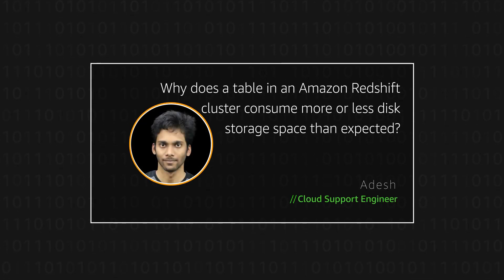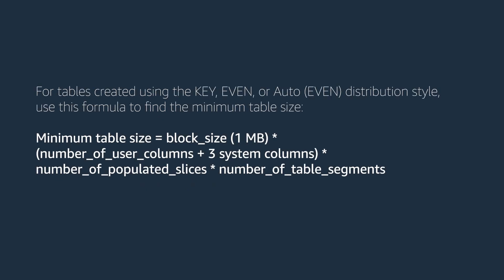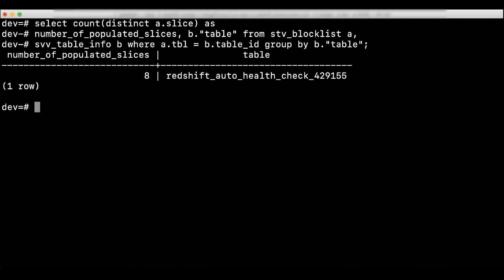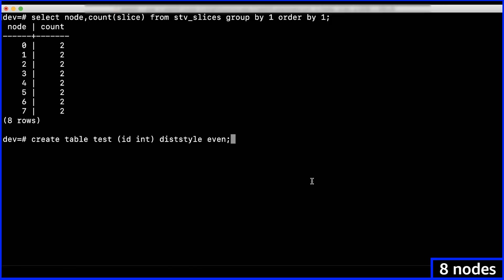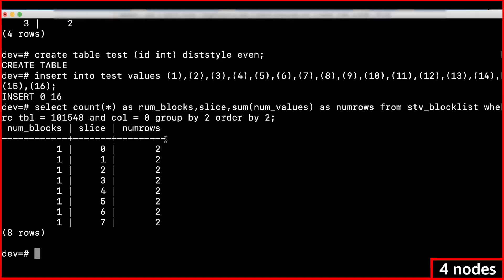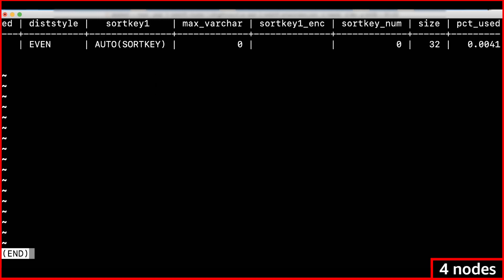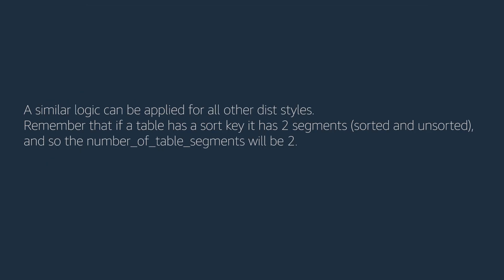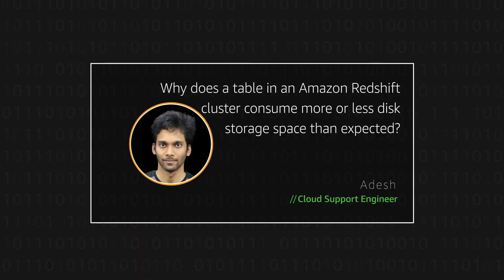Why does a table in a Amazon Redshift cluster consume more or less disk storage space than expected?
Skip directly to the demo: 0:30

For more on this topic, see the Knowledge Center article associated with this video
Adesh shows you why a table in an Amazon Redshift cluster consume more or less disk storage space than expected.